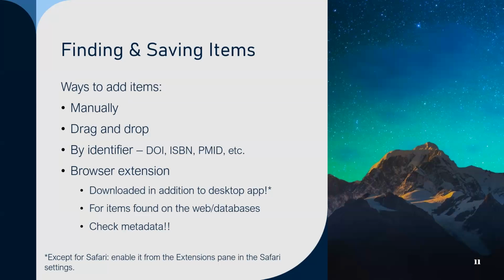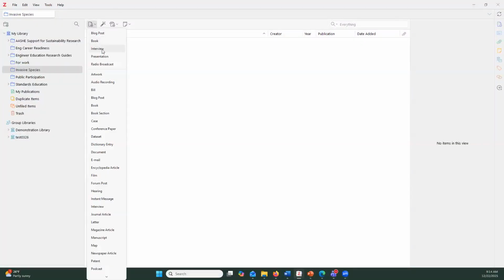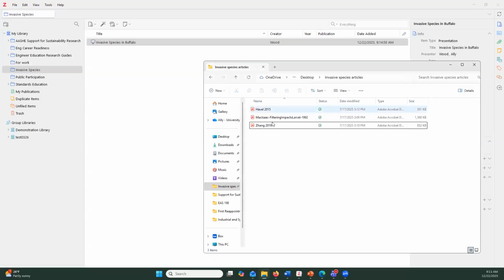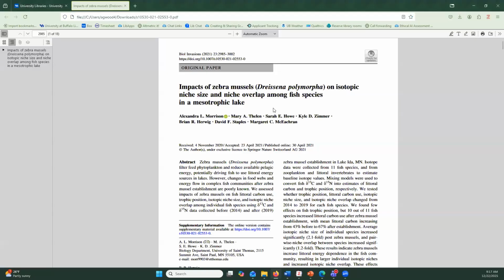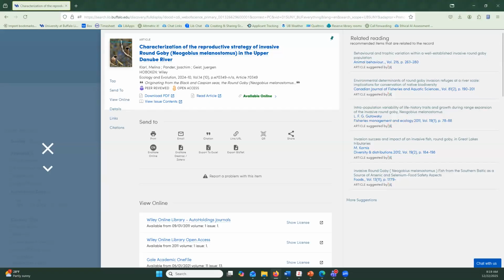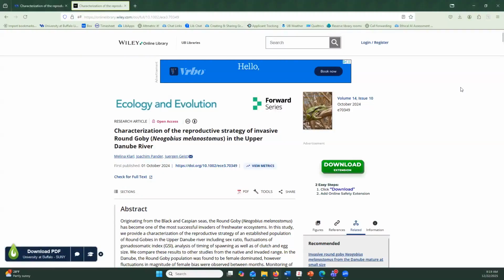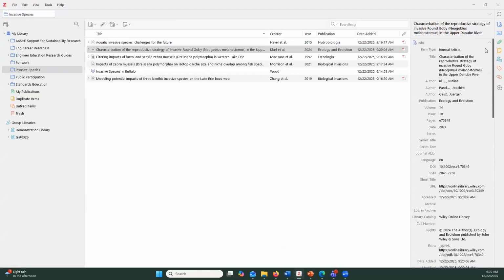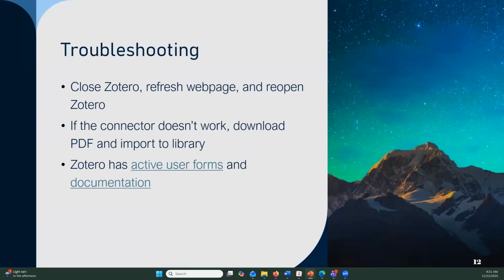Finding & Saving Items in Zotero